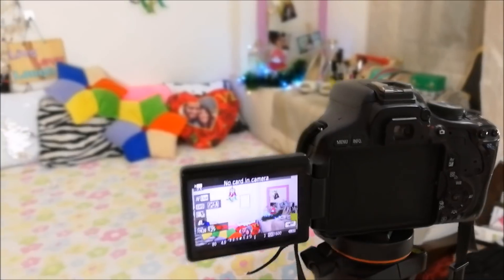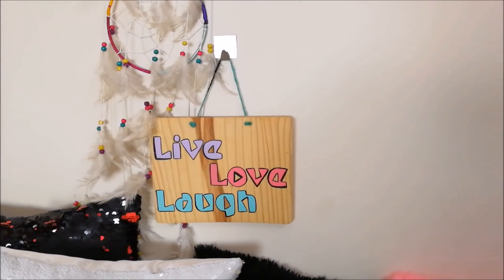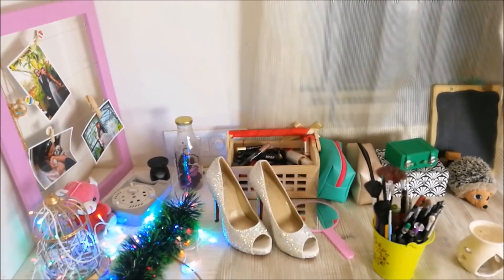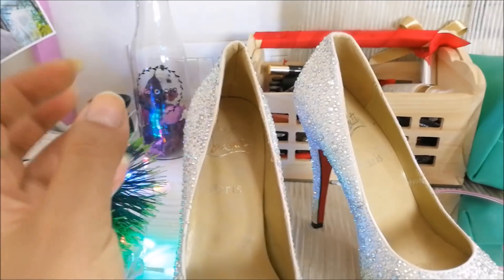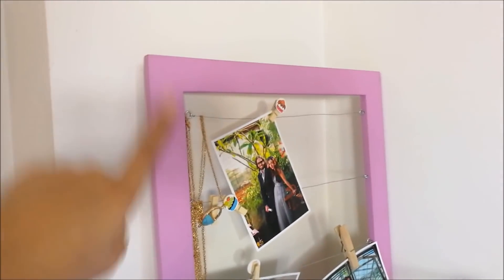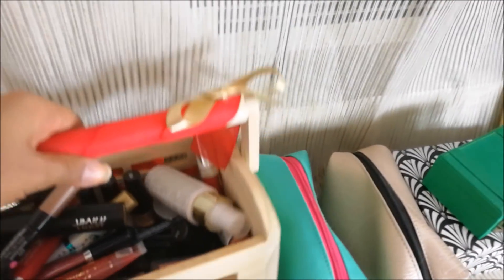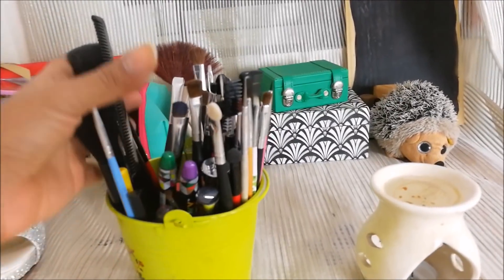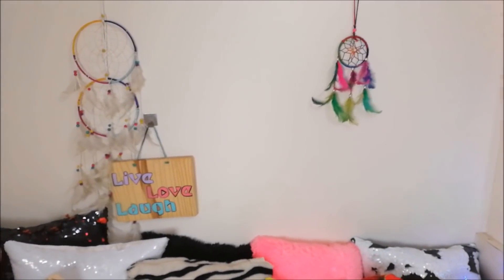What's In My Video BACKGROUND? __ (Indian Beauty Blogger Ideas | SuperWowStyle)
My video background tour - in case you wee curious, or need some background inspiration for beauty blogger background, with things available in India.